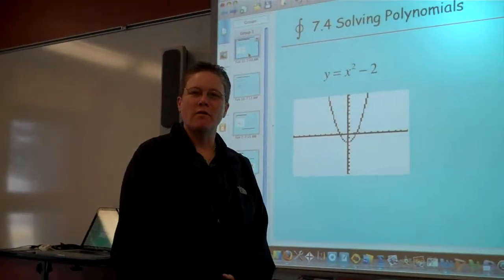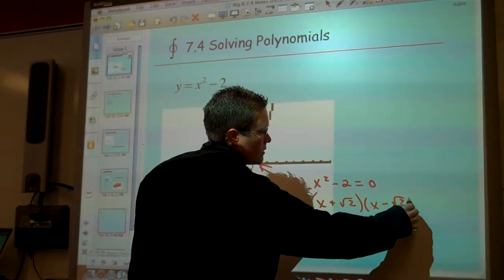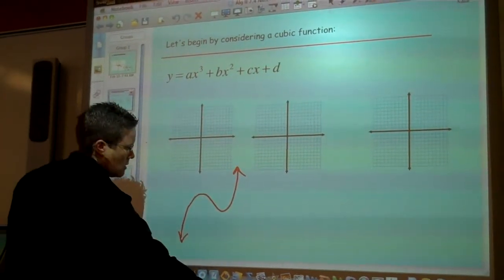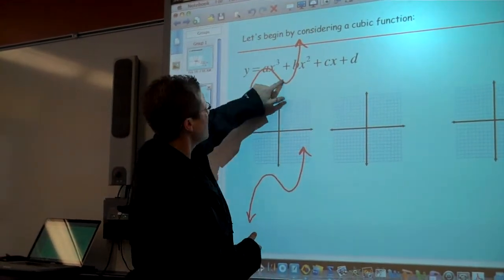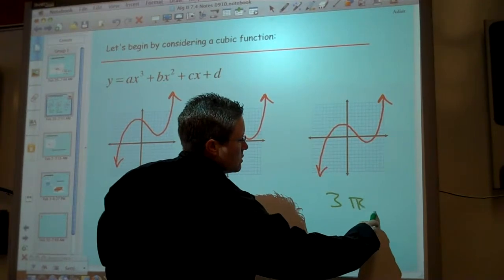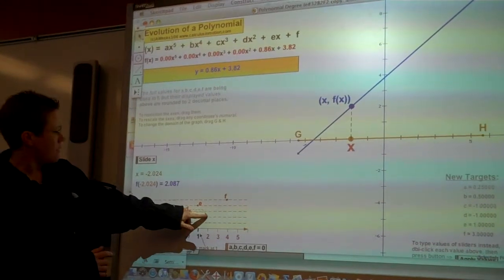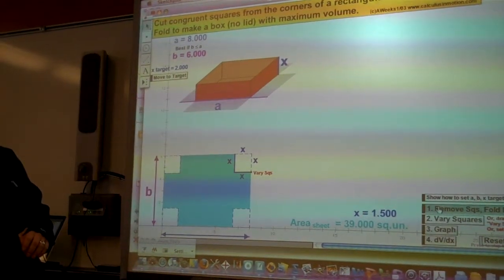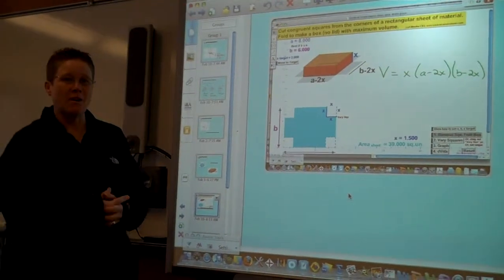Adair SMART.MP4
Mindy Adair - Demonstration of SMART skills for application to the SMART Exemplary Educator program.  Algebra II topic - Polynomial Zeros using both TI-84 View screen and Geometer's Sketchpad with Algebra in Motion sketches purchased from Audrey Weeks at .